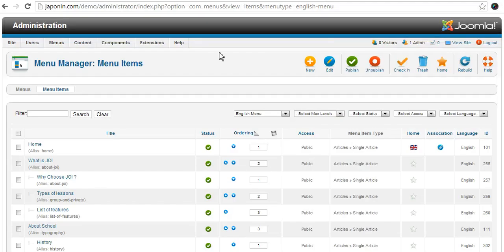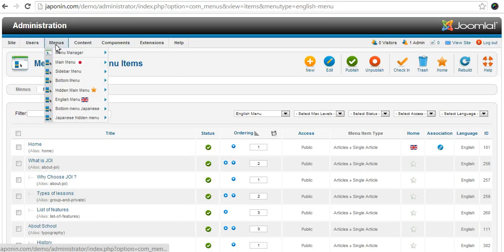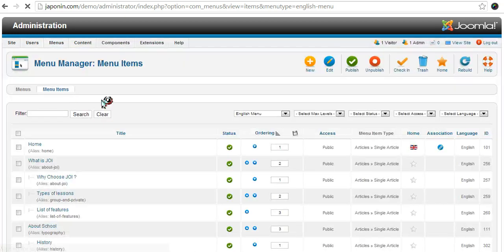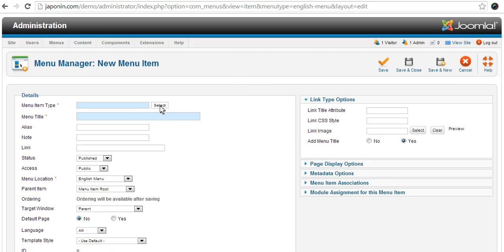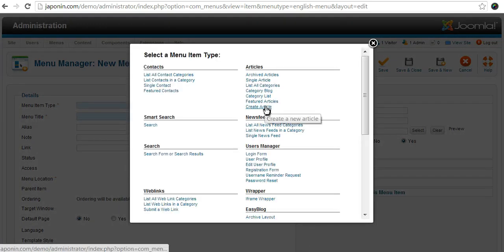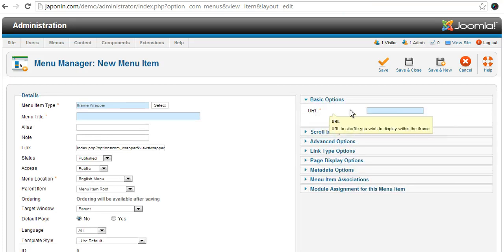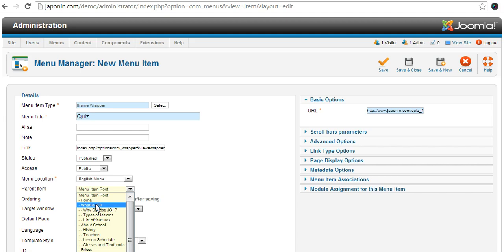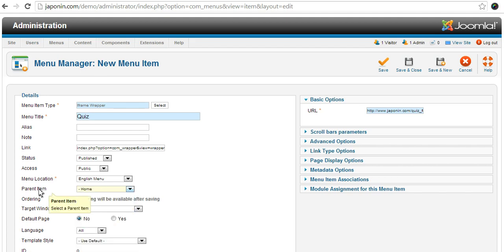How to show html pages within Joomla 2.5 iframes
Joomla tutorial - how to show ordinary html pages within a  Joomla web site using Joomla 2.5 iframes. Recorded using screenr.com
for more info!